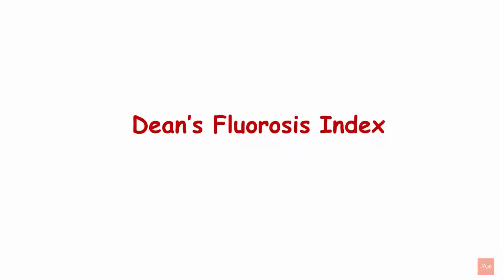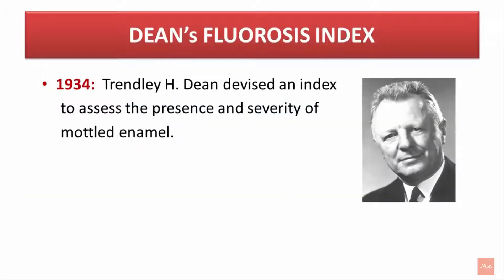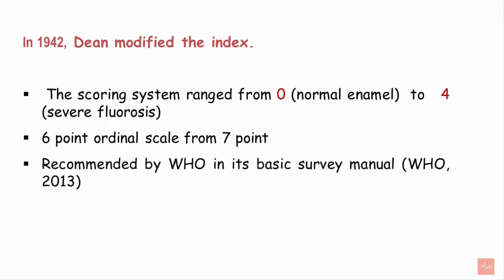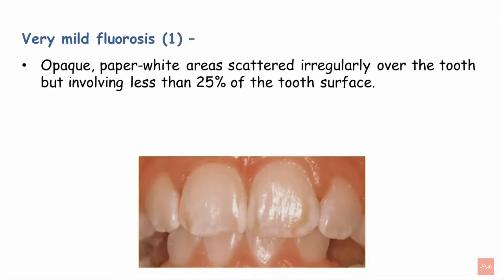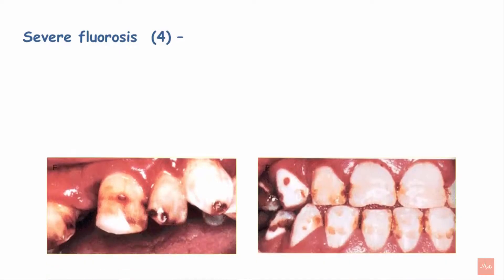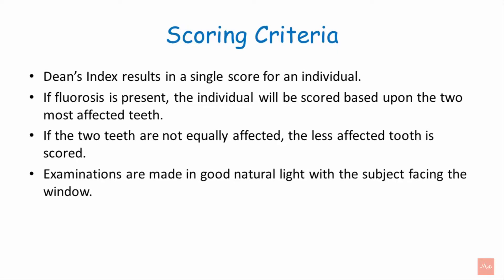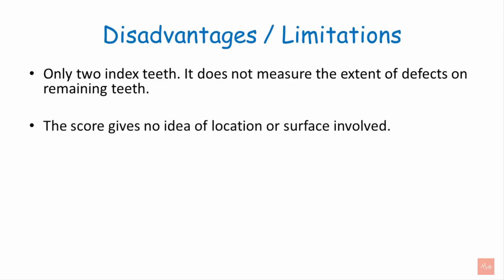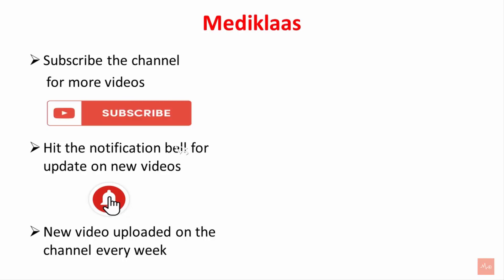Dean's Fluorosis Index l Public health dentistry l Mediklaas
Dean's Fluorosis Index - This video aims to provide information about various indices used to measure dental fluorosis. This presentation mainly focuses on the simple and most widely used Deans fluorosis Index introduced in the year 1934 and modified in the year 1942. The detailed description of different categories of Deans fluorosis index will enable a field worker to record the disease accurately, help the clinician classify the disease to establish the treatment plan and will be useful for the students to prepare for their examinations.